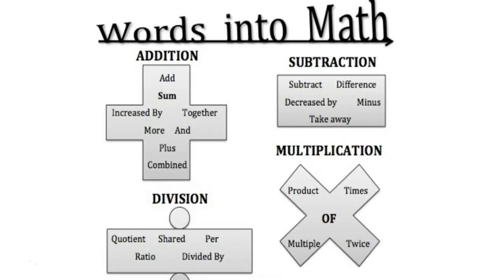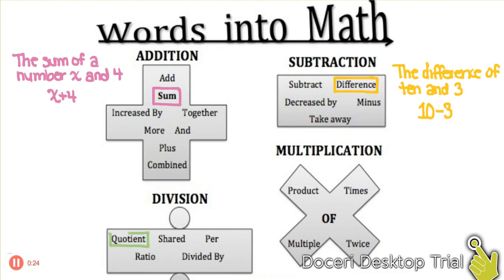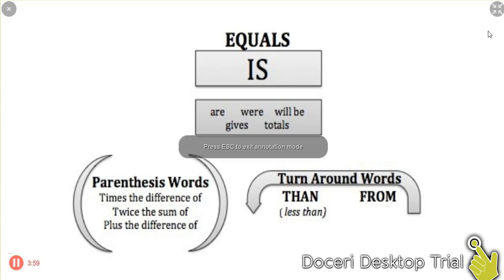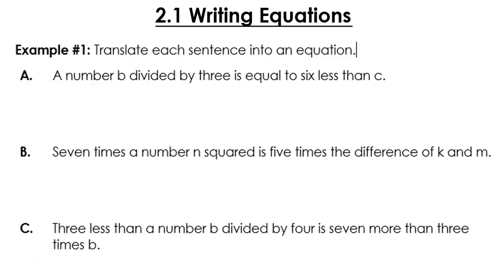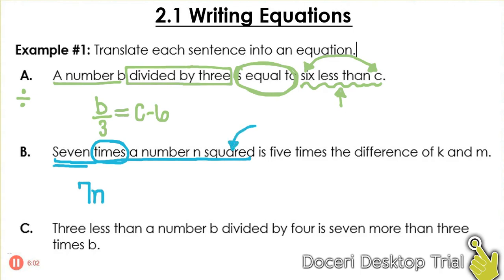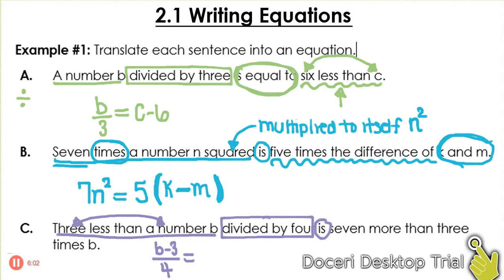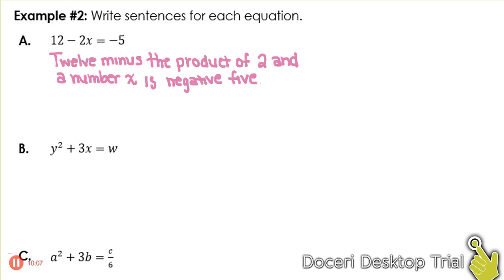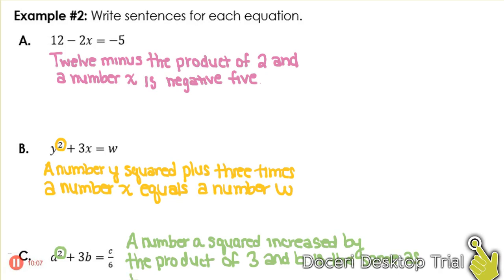Lesson 2.1 - Writing Equations